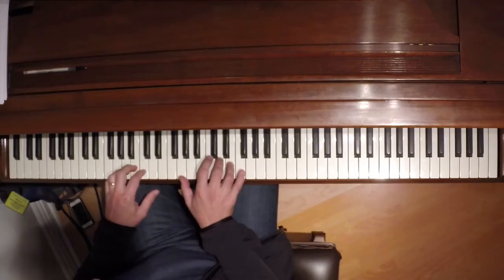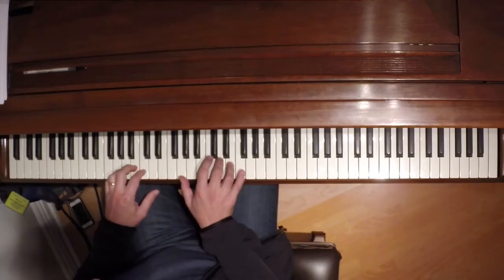The V minor chord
Larry Goldings discusses the V minor chord. In my first jazz harmony course at uni this chord was strictly banned by our jazz lecturer, "The V minor is wrong"